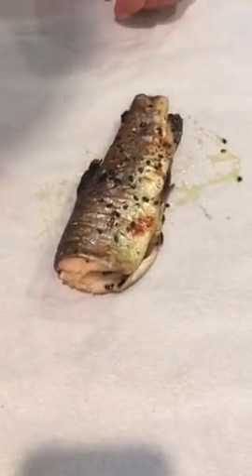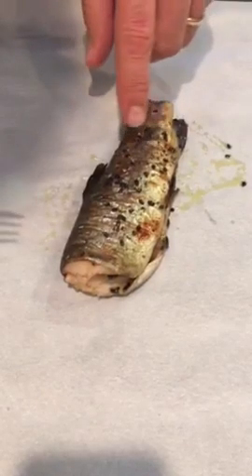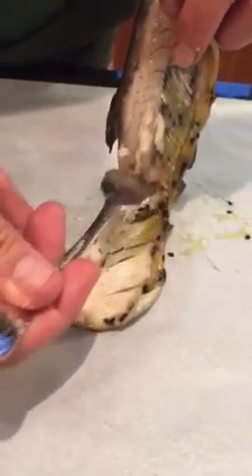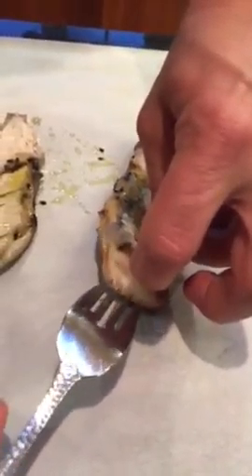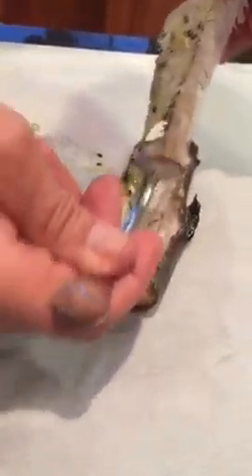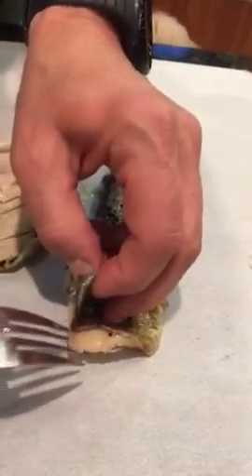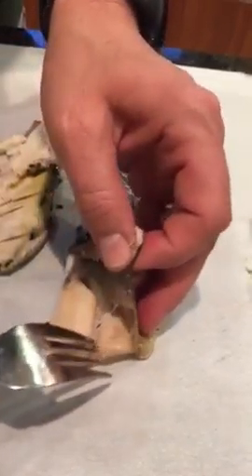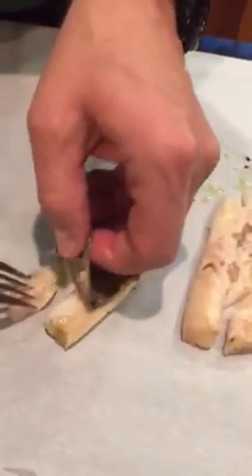Rainbow trout deboned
Bake trout. Debone. Enjoy